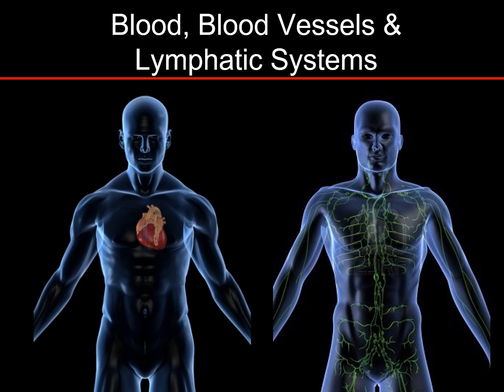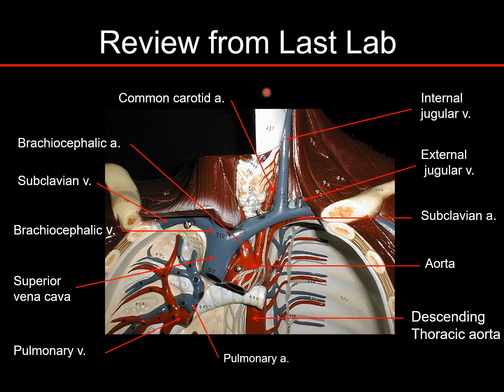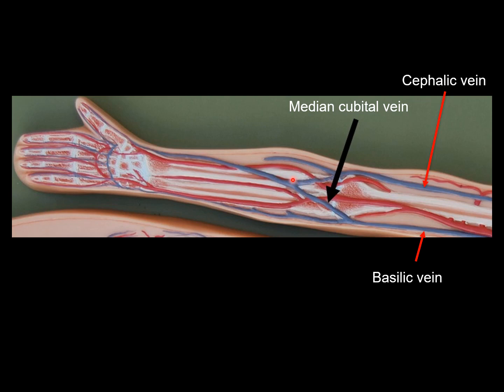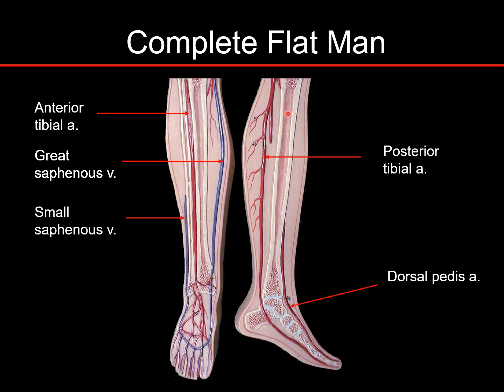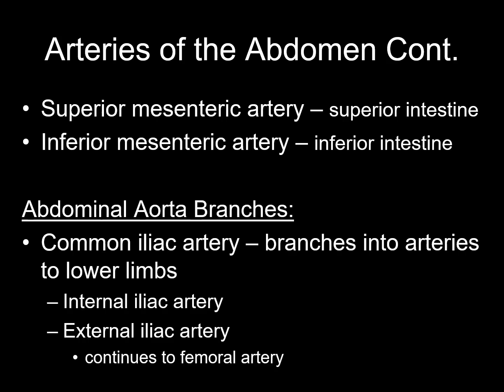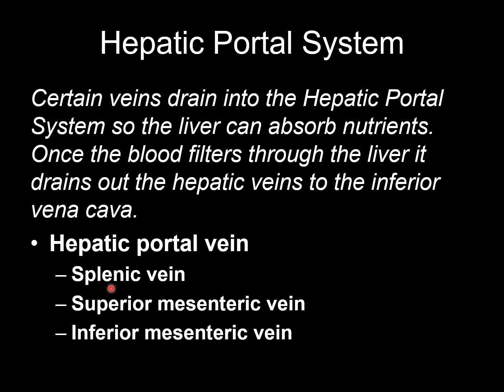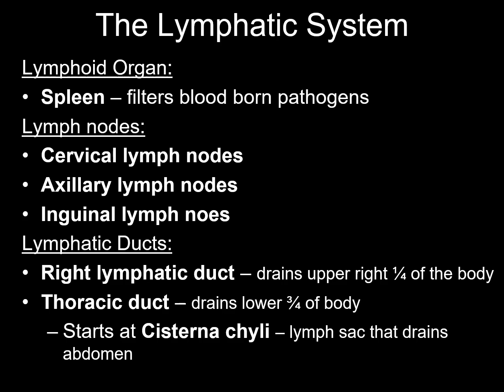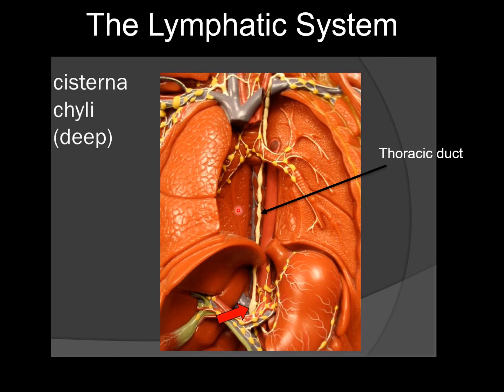Lab Lecture: Blood, Blood Vessels, and Lymphatic Systems